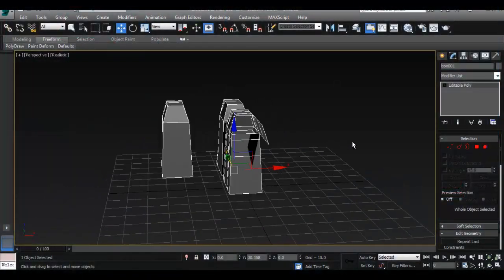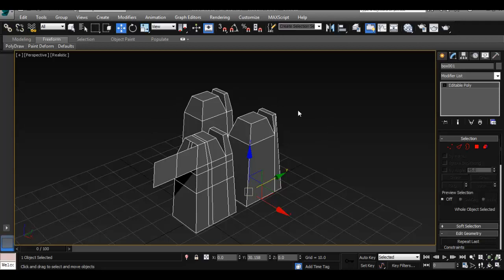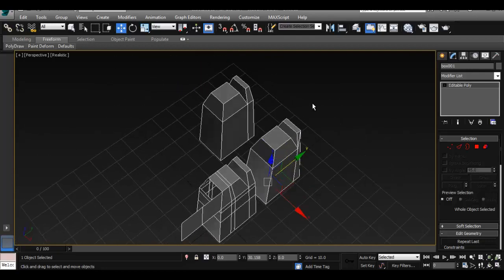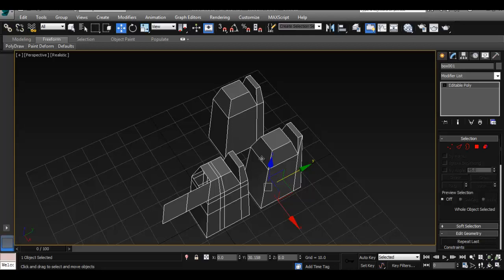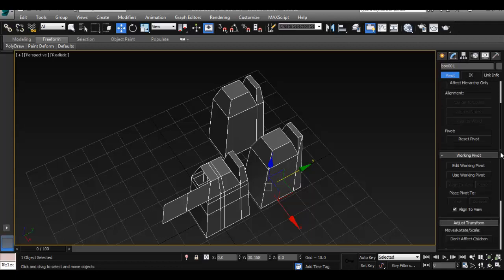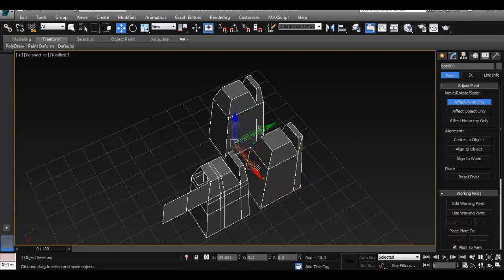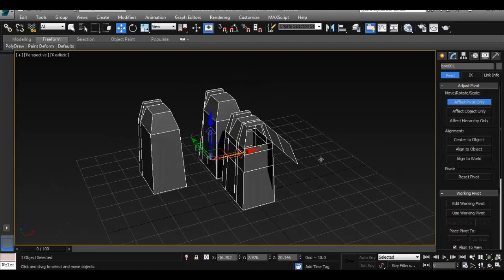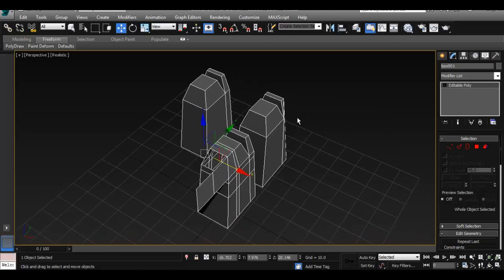3ds Max for Maya Users - Pivot Points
3ds Max for Maya Users  Part 5 - Pivot Points

In this video I go over how to set up the pivot point of an object.
This video series is tailored specifically for people who know how to use Maya and want to learn how to use 3ds max.

Version Used in this Tutorial : 3ds Max 2014